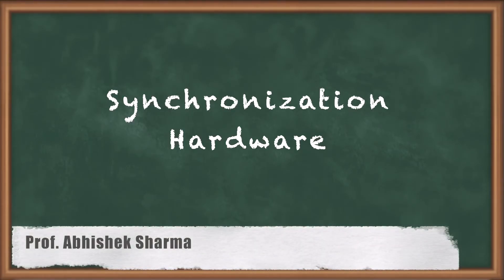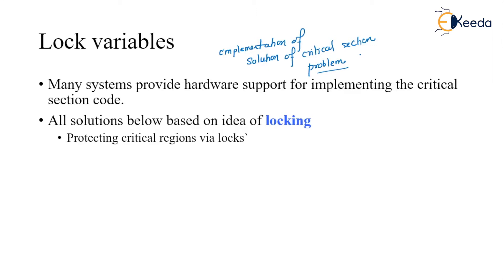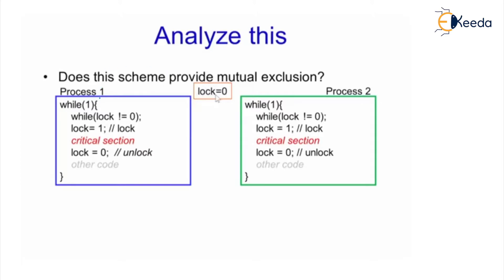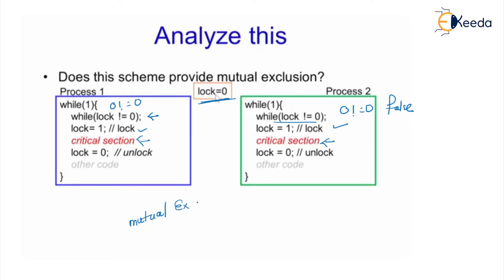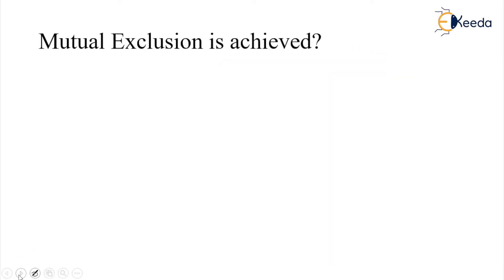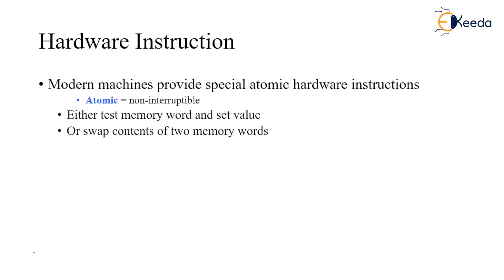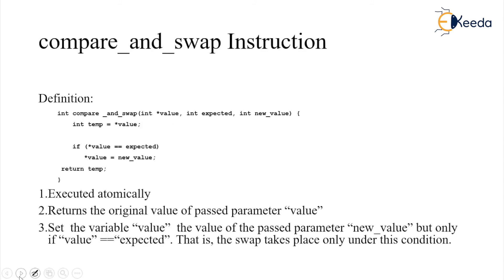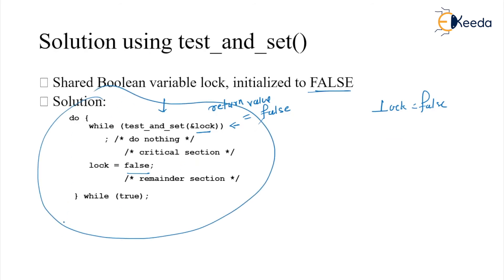The Role Of Synchronization Hardware In Operating System | GATE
In today's video, we'll be delving into the intricate world of synchronization hardware in operating systems. Understanding how hardware and software work together is crucial for optimal system performance, and synchronization hardware plays a pivotal role in this synergy.

In this comprehensive video, we'll explore the fundamental concepts of synchronization hardware and its significance in operating systems. We'll cover various types of synchronization hardware, their functions, and how they facilitate seamless communication between different components of a computer system. Whether you're a computer science enthusiast, a student, or a professional in the IT industry, this video is tailored just for you.

Happy Learning.